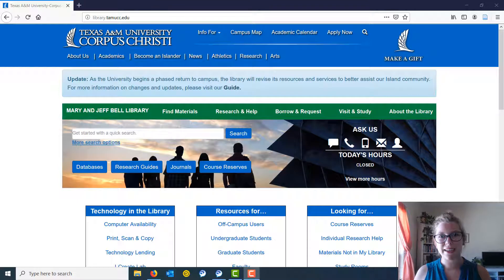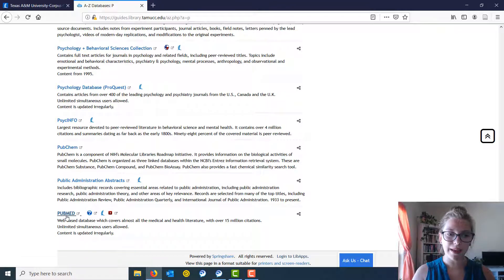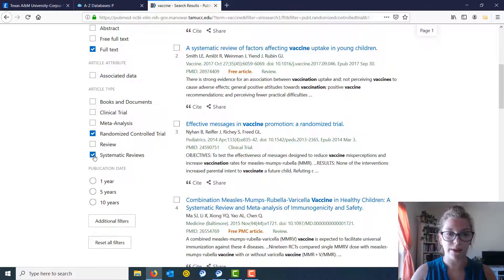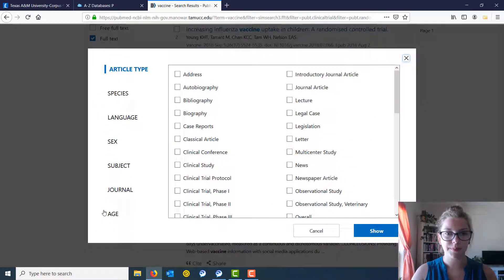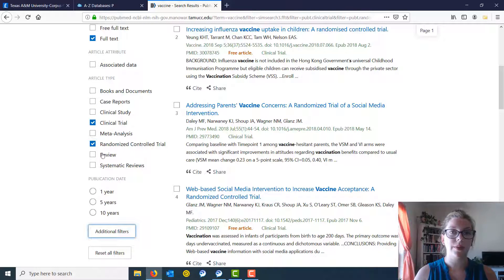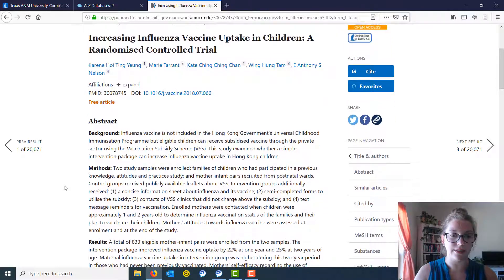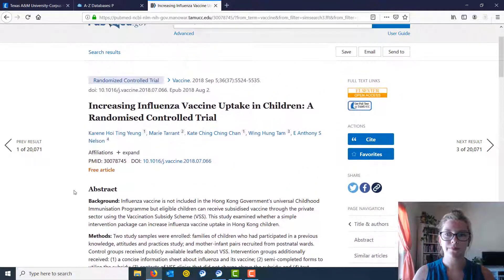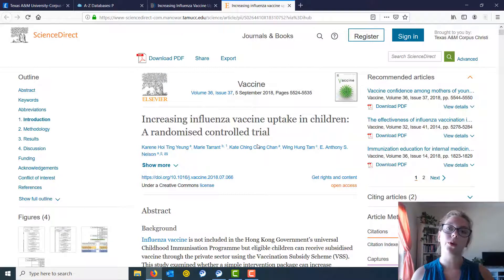Primary Research in PubMed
This video is out-of-date! If you arrived here from a bookmark, please go to the updated video here instead to learn how to search for Primary Research articles in PubMed.